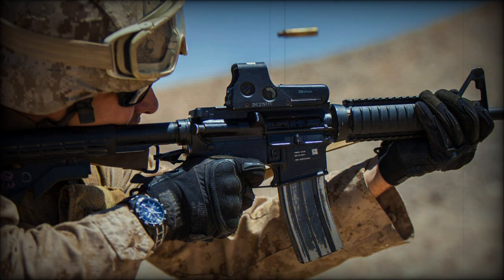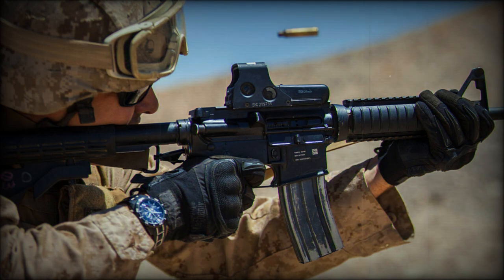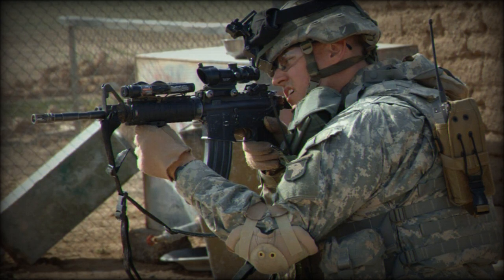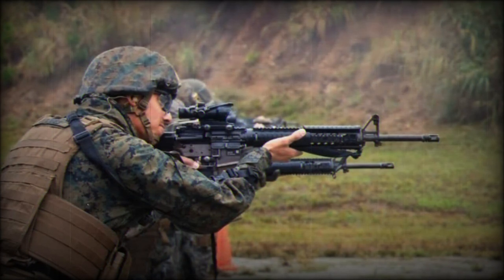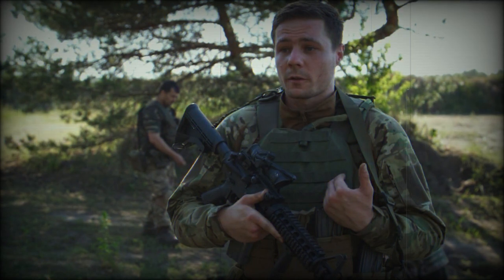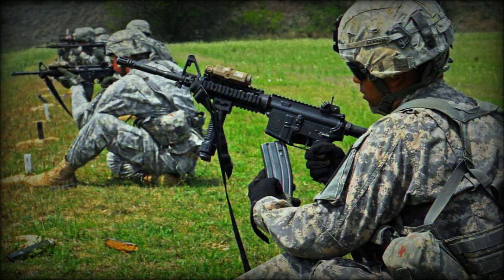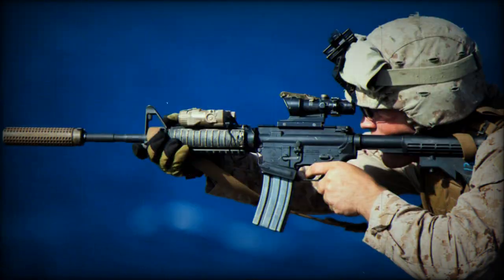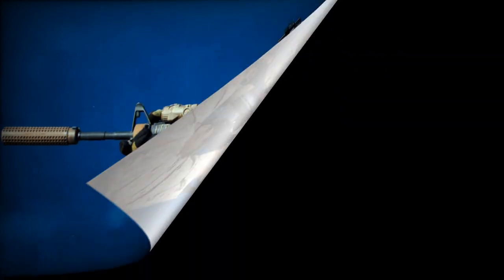Discovery of hybridization between M4 Carbine and M16A1 in Ukraine